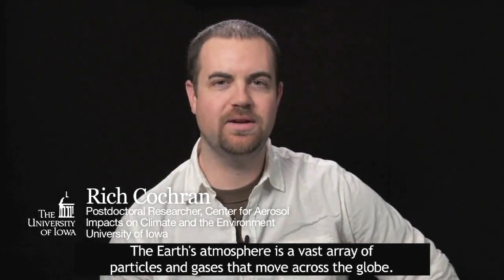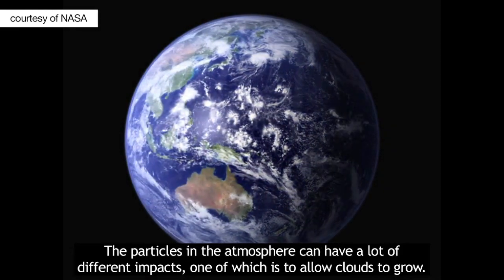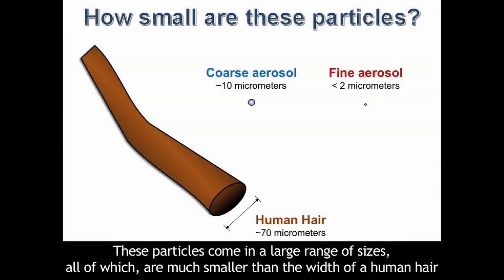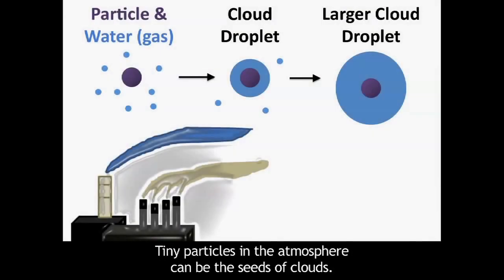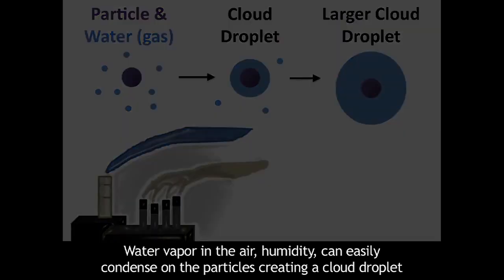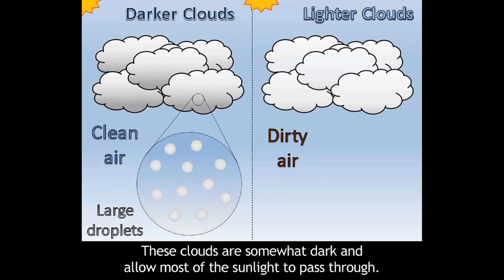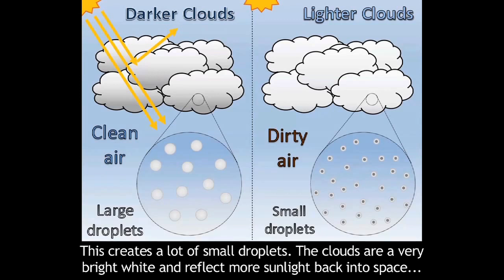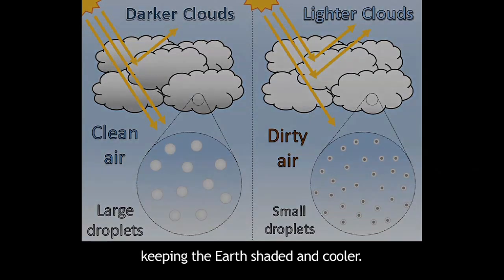What are the Impacts of Aerosols?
CAICE researcher Richard Cochran describes the impacts of aerosols on clouds and the motivation for CAICE science.